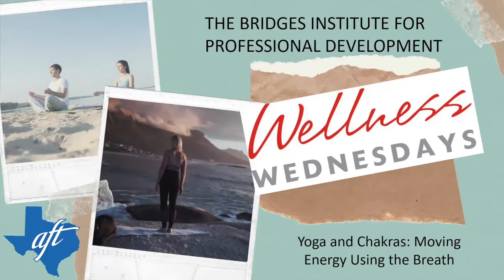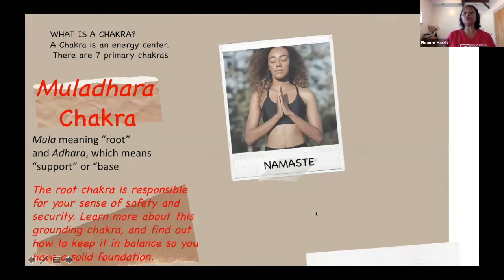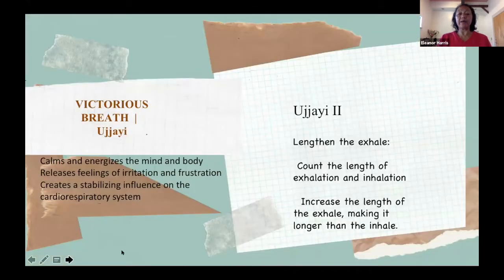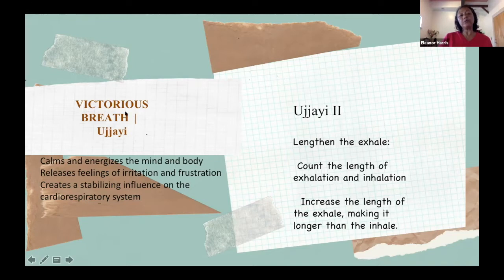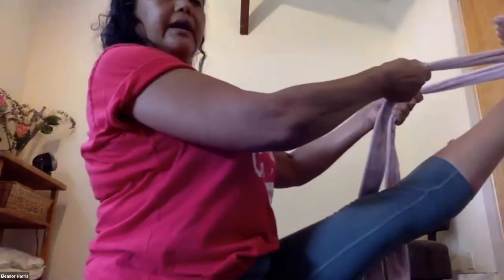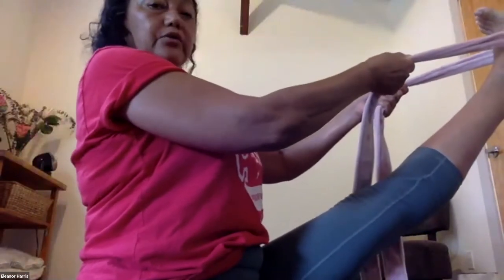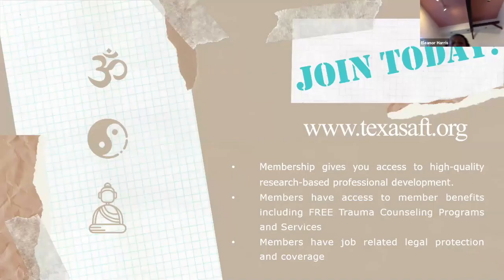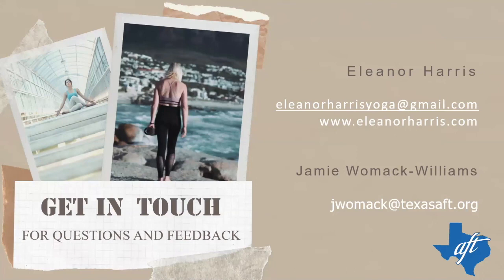Wellness Wednesday Yoga (July 8, 2020)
Eleanor Harris, Health and Fitness Professional, provides Eastern and Western modalities of healing arts since the mid-’80s serving clients in New York and Texas.  Eleanor taught yoga to beginner yoga students and trained aspiring yoga instructors starting in 1990.  She was the first pre/post-natal instructor at Yoga Yoga.  In this 5-week series, Eleanor will be sharing her knowledge of energy as it pertains to the chakras.  Many cultures recognize energy by different names that include Chi, Ki, Prana, or Meridians.  Using chakra theory, yoga poses, and simple breathing techniques, we will examine and mediate on energy and breath as it moves through the body to help promote health on a physical, mental, emotional, and spiritual level.  For more information about Eleanor Harris, please